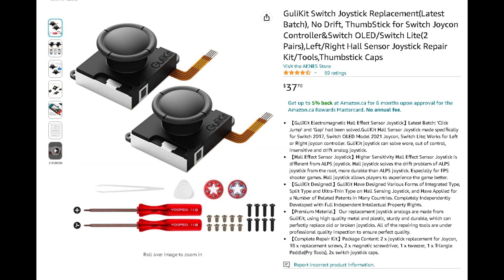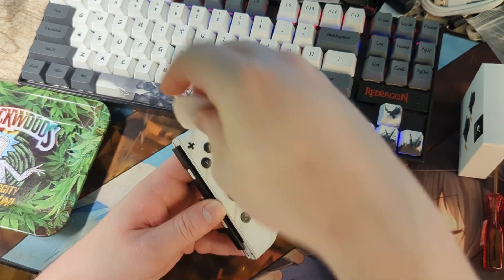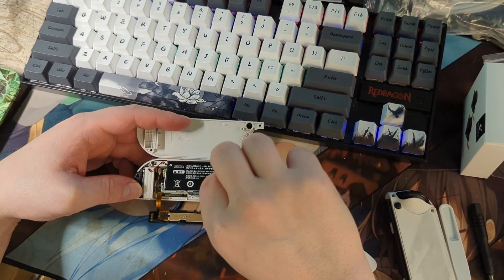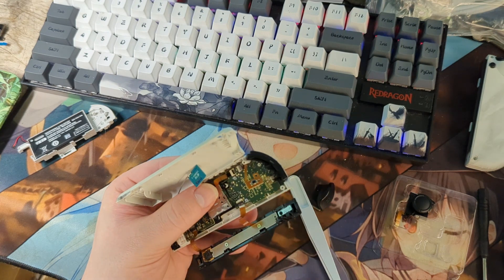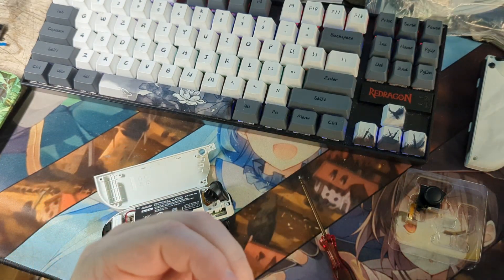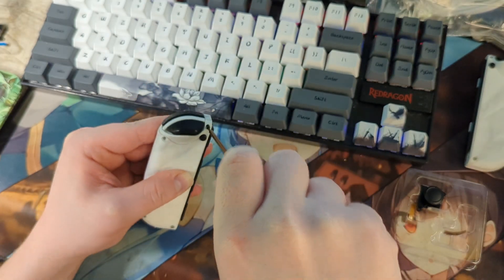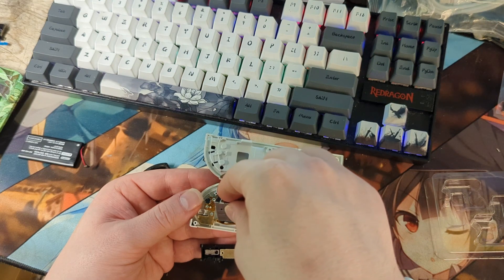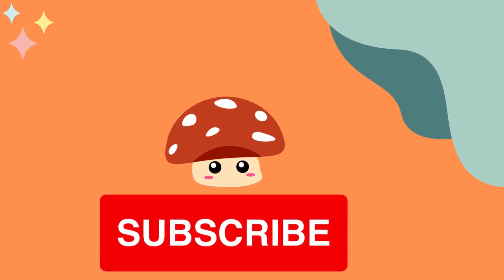How to upgrade your Nintendo Switch to hall effect sensors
Enjoy this guide on upgrading your joycon joysticks to hall effect sensors.
You can buy the same ones I got

0:00 The Kit

0:53 The Right Joycon Install

5:57 Left Joycon Install

8:27 Calibration